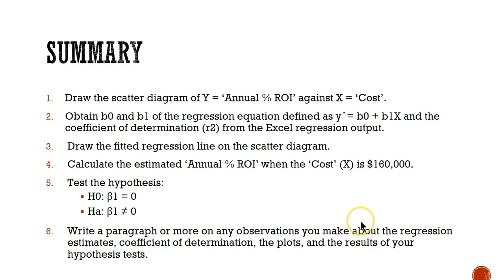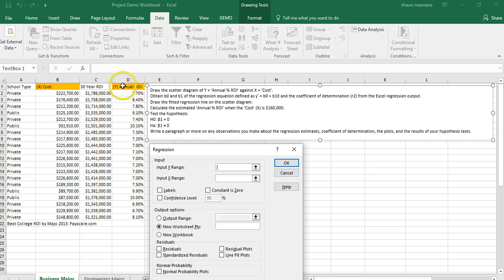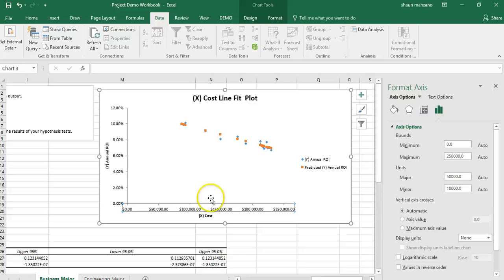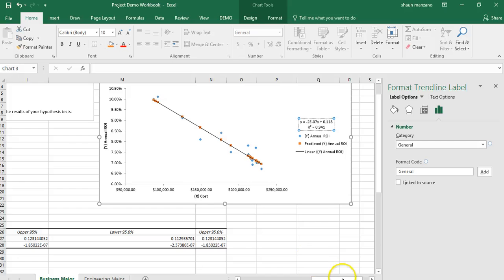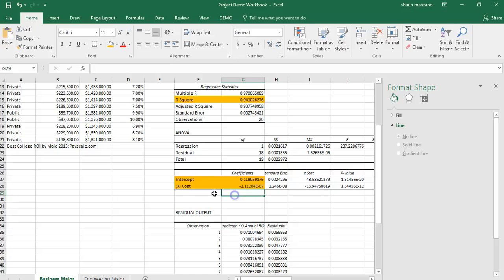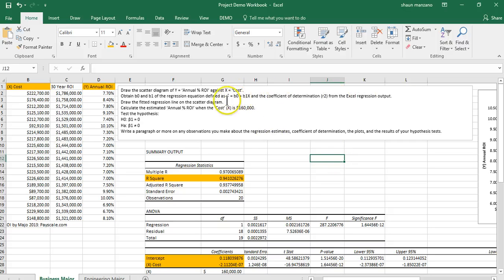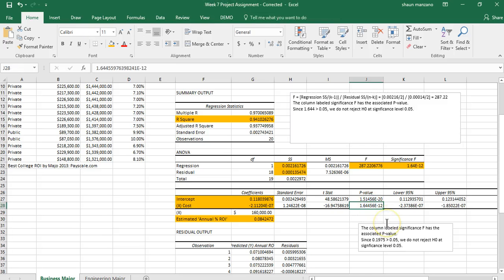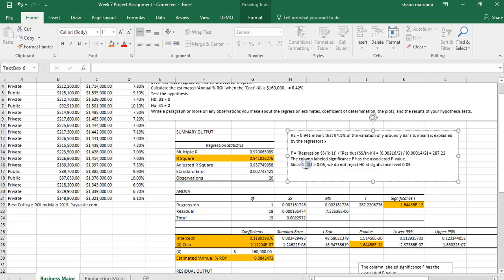WK7 Statistics Project 6